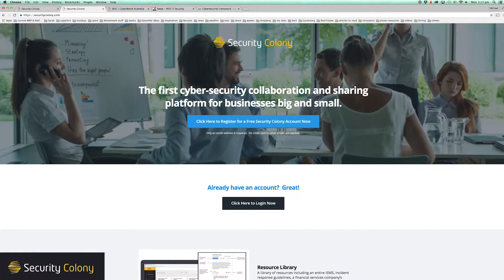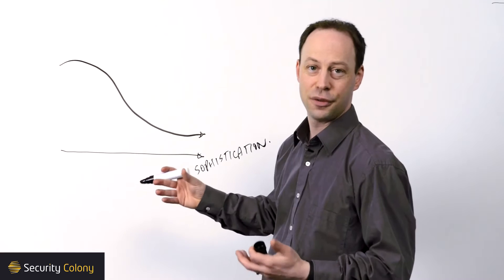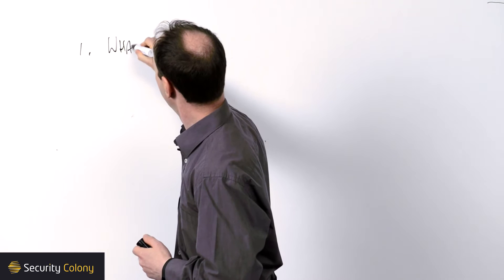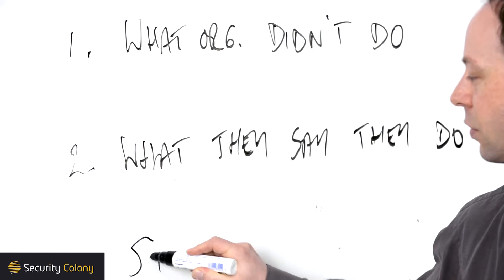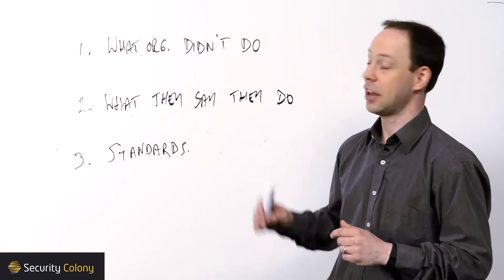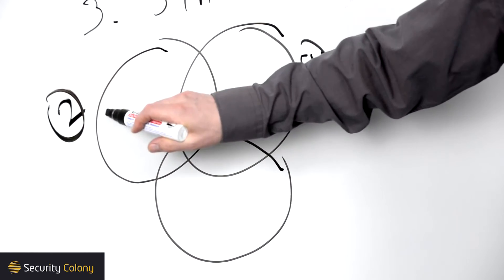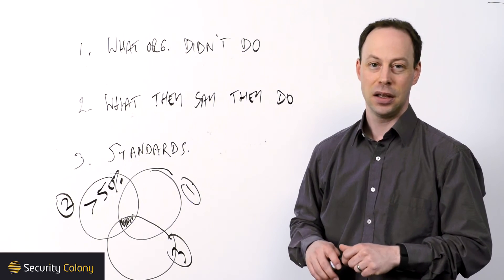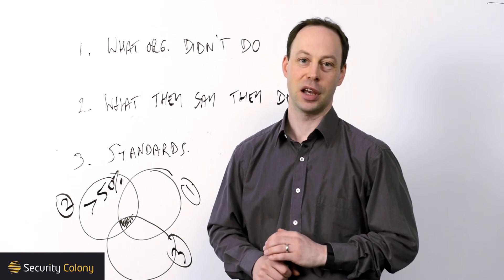Minimum Viable Security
Security Colony's Nick Ellsmore details how to approach implementing minimum viable security to manage the most common threats to your organisation while maximising the outcomes of your expenditure.